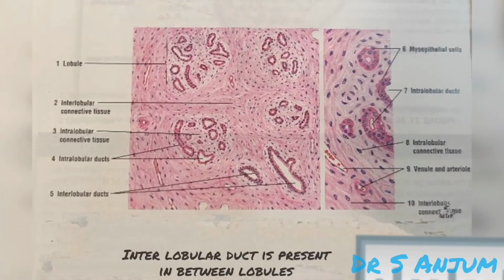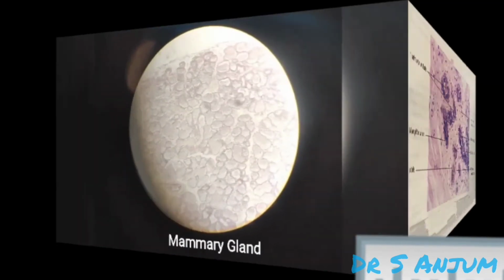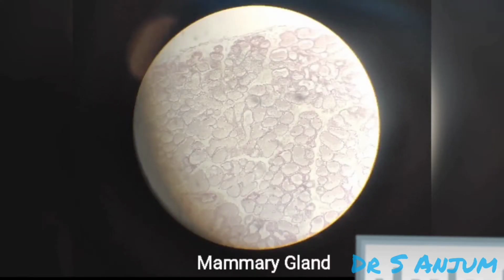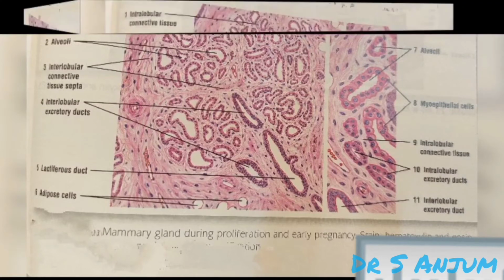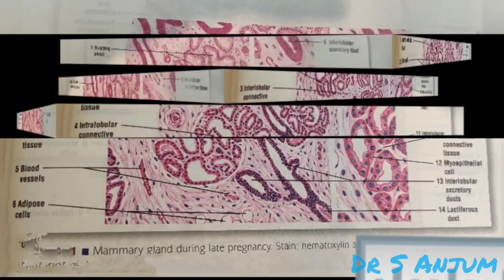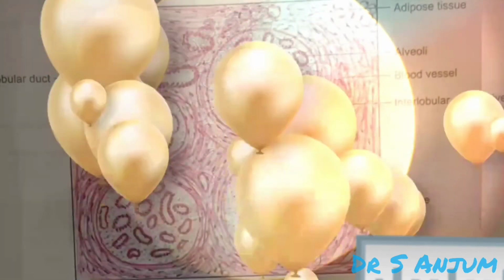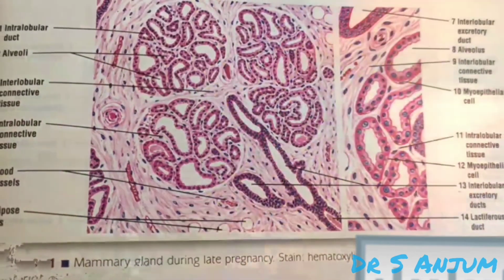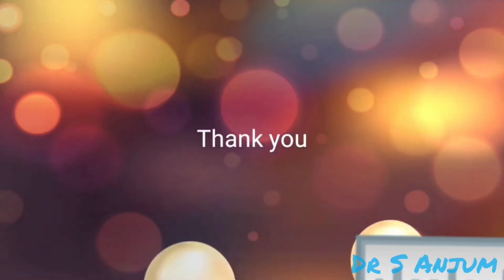Mammary Gland Histology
This video is exclusively made for MBBS  students or students related to medical stream for study purpose only

 The information in this database is intended to supplement, not substitute for, the expertise and judgment of healthcare professionals. The information is not intended to cover all possible uses, directions, precautions, drug interactions or adverse effects, nor should it be construed to indicate that use of a particular drug is safe, appropriate or effective for you or anyone else. A healthcare professional should be consulted before taking any drug, changing any diet or commencing or discontinuing any course of treatment.